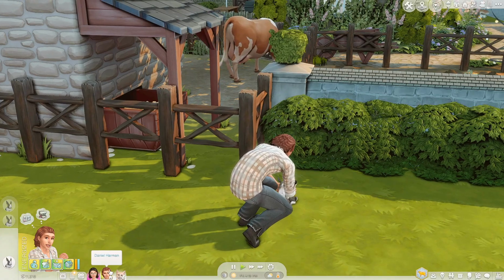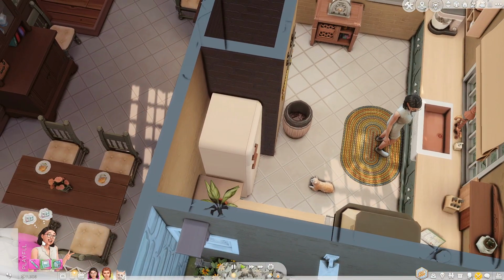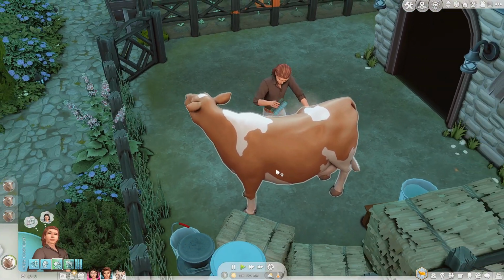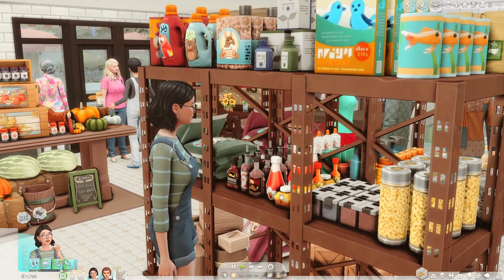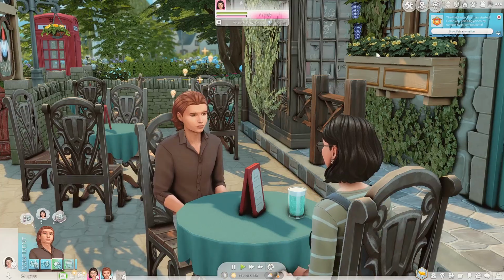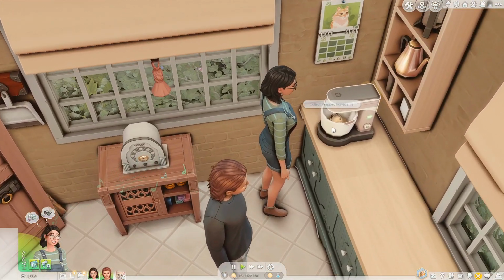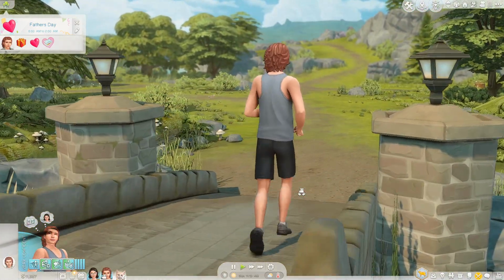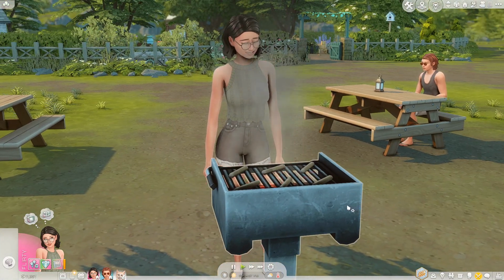LIFE IN HENFORD ON BAGLEY! 🌾 | The Sims 4: Current Household 🤍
Spend a couple of days with Daniel and Myra as they learn to navigate their way through life living in Henford on Bagley! 🌼

gallery id: itswispella